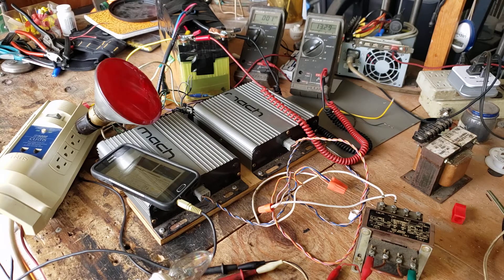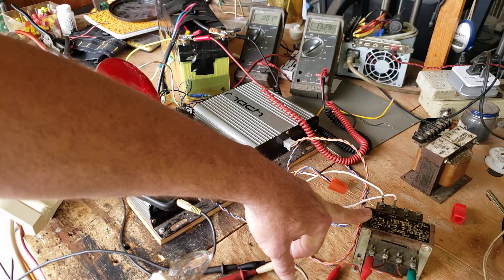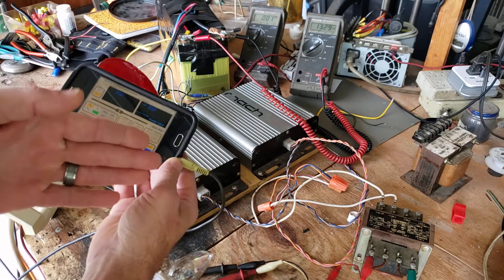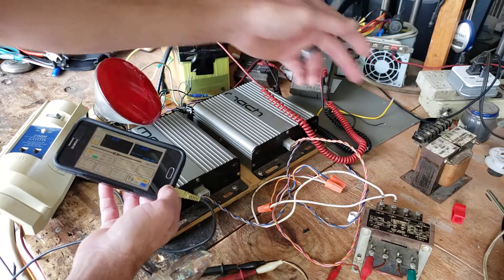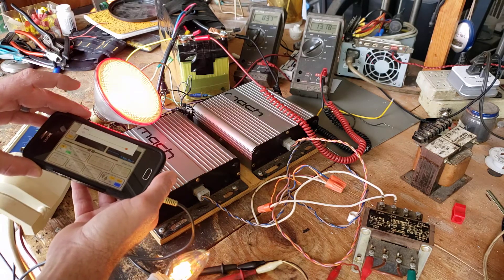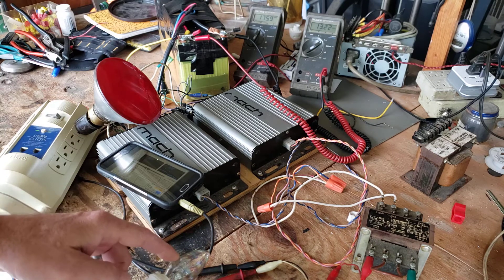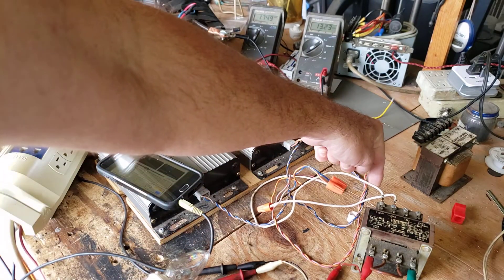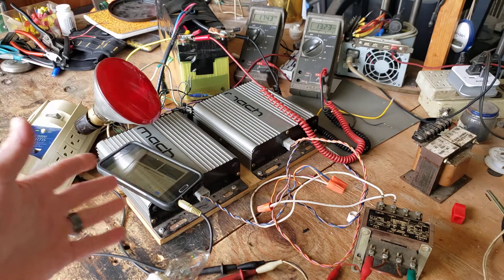Easy DIY split phase pure sine wave inverter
Here I built a pure sine wave split phase inverter from very cheap amplifiers. I hope this helps somebody out there who's strapped for cash and trying to continue working on projects, as I am.  Kinda bored lately.. lol
 The amplifiers I used are about 25W RMS maxing out at 50W.  The transformer is a step down 460V to 120V, 100VA.  It is appropriately sized for the max output of the amplifiers.  The THD of these amplifiers is not great, but for running lights or a motor it is fine.  Using more expensive amplifiers that can go down to 1 ohm will allow you to use a larger transformer to match the output wattage as well.  Matching the ohms is critical because the amplifiers have short circuit protection and will shut down if the ohms are too low.